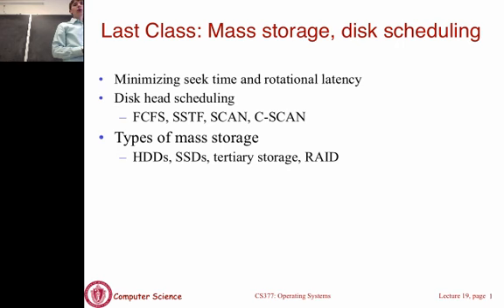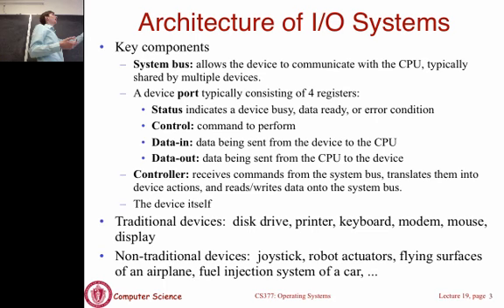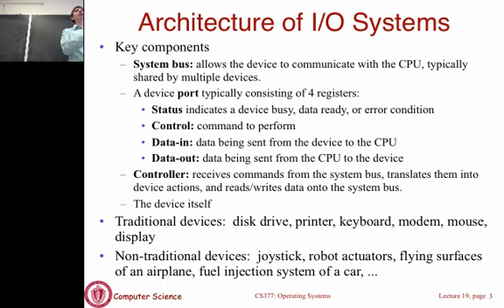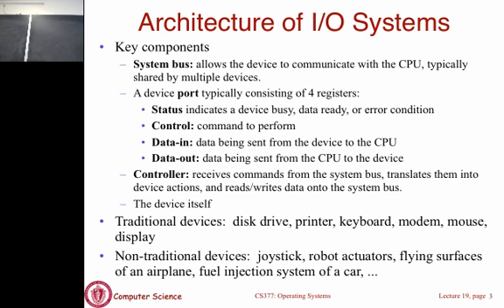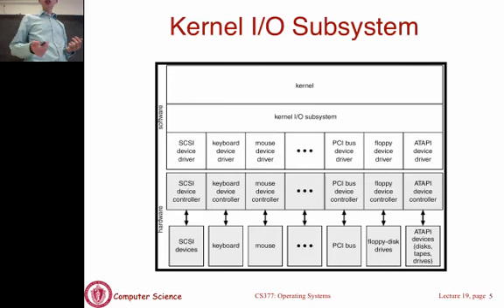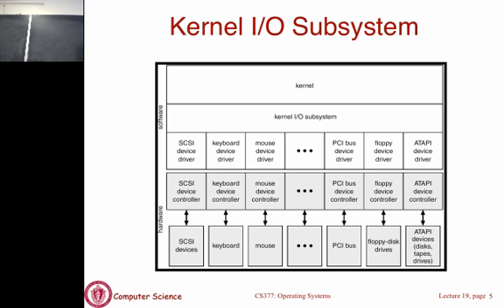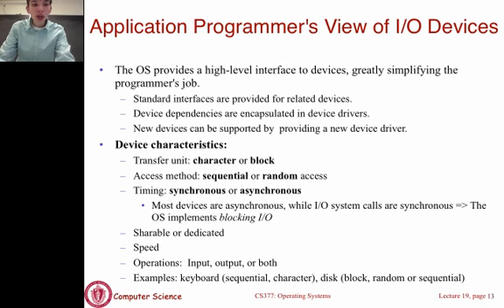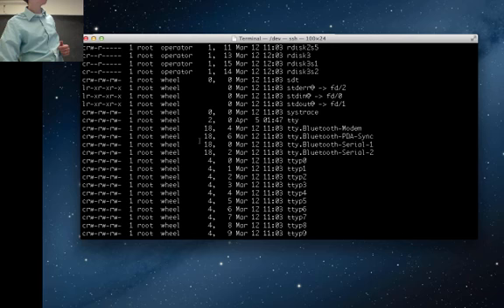Lecture 18: I/O systems and device drivers